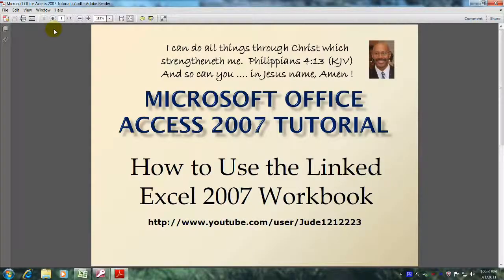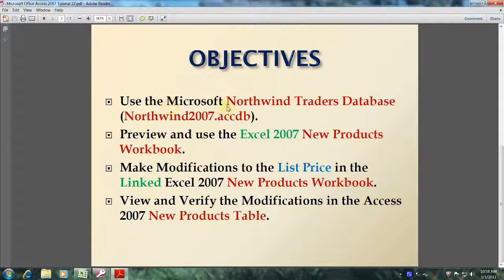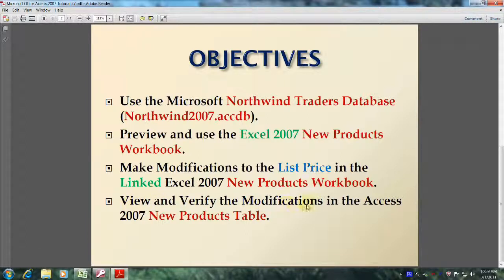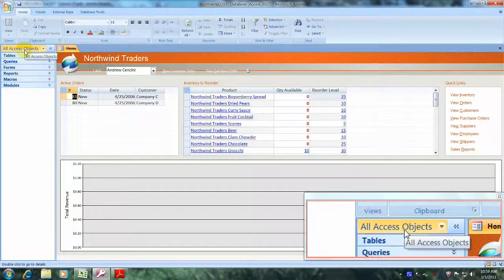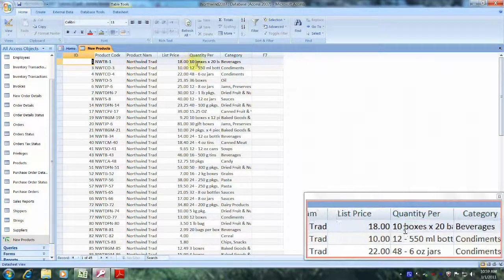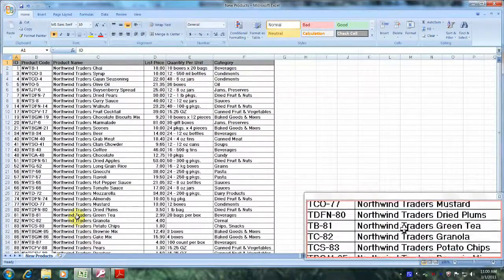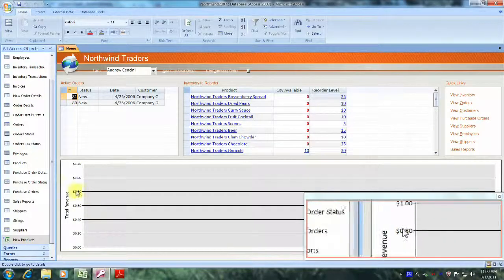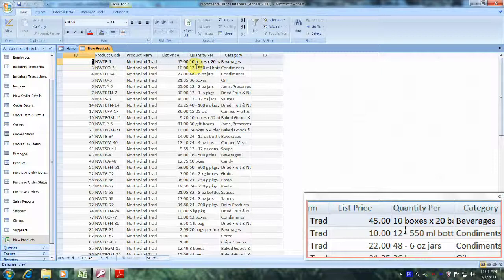Access 2007 Tutorial How To Use The Linked Excel 2007 Workbook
Learn How To Use the Linked Excel 2007 Workbook with Access 2007.